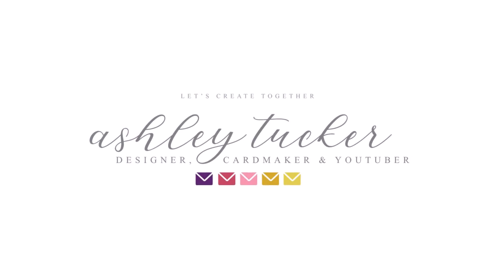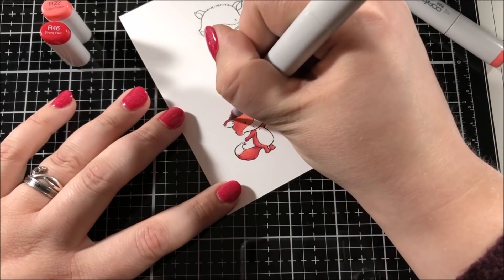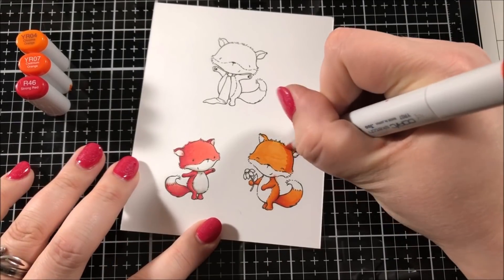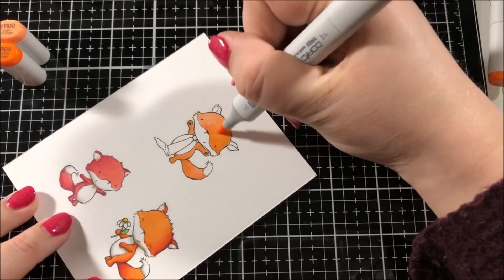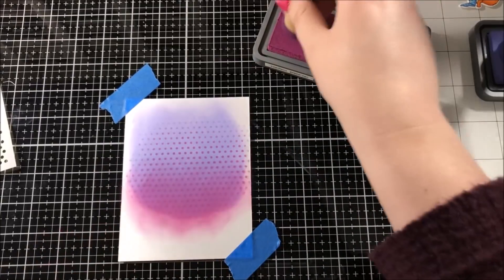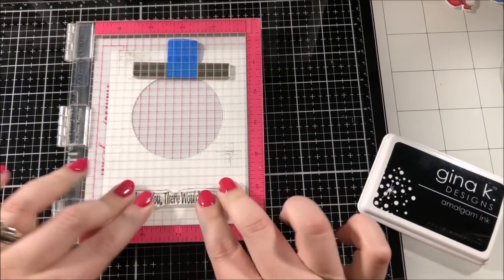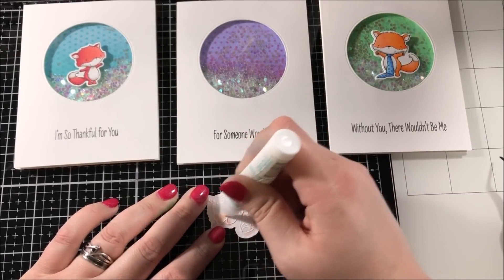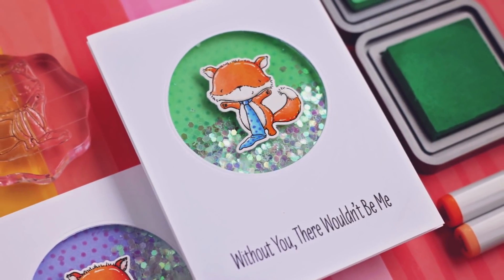Simple Shaker Cards | My Favorite Things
Today I am sharing some simple shaker cards using the brand new Friendly Foxes stamp set from My Favorite Things.

• Plastic Sheets

*Products marked with an asterisk have been provided by the company. All other products were purchased by me.